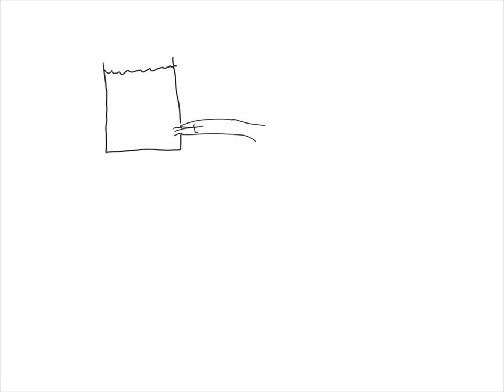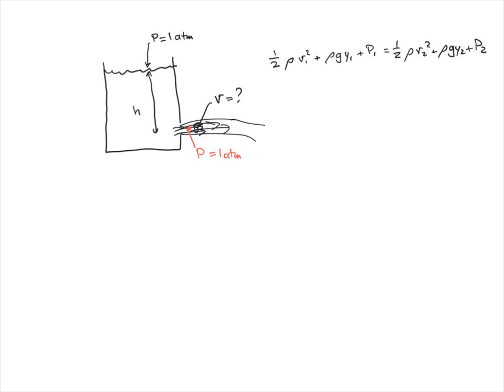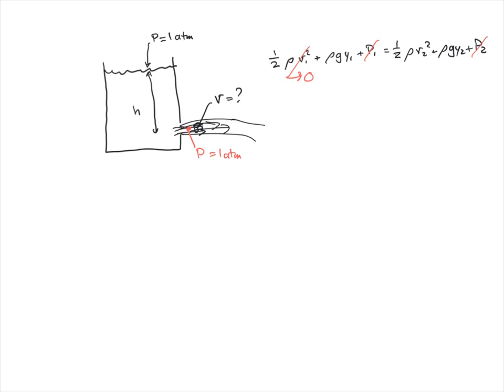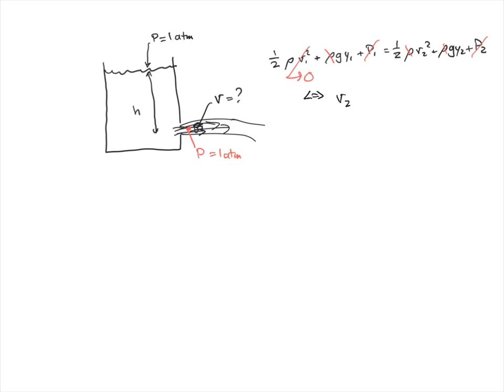Fluids class 1 section H: example 2 of applying Bernoulli's equation